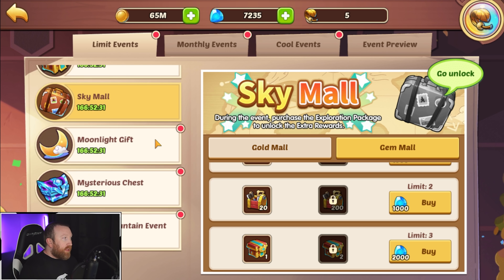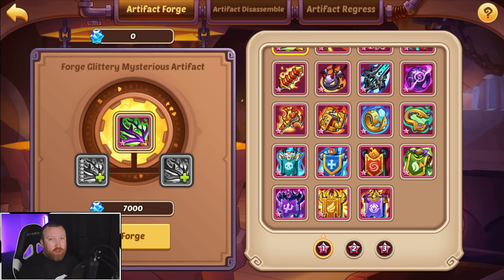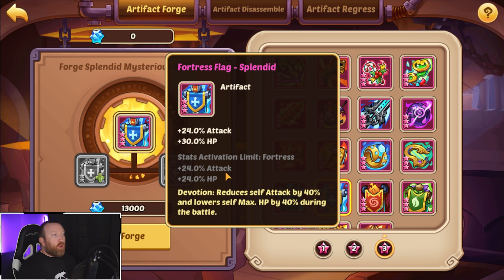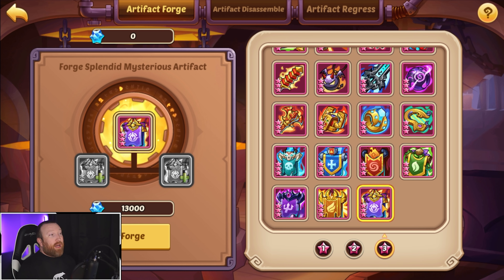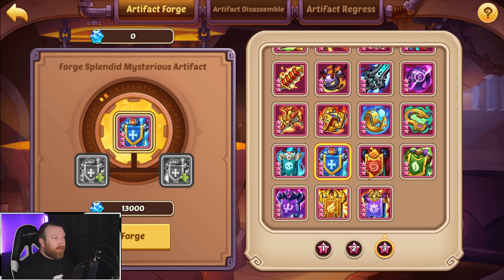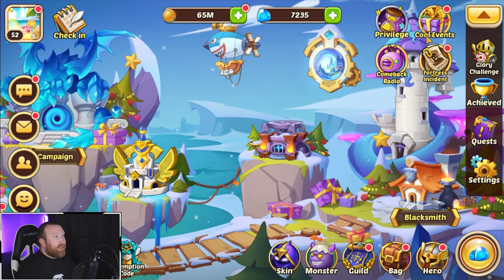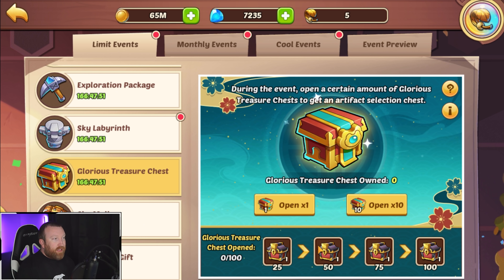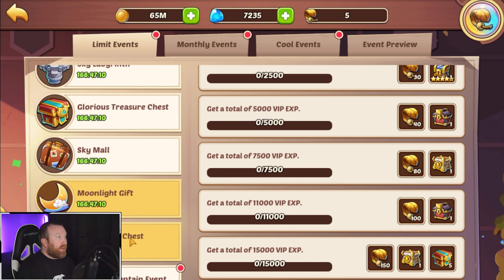Idle Heroes - NEW Faction Flag Artifacts for Tenants!!!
Hey everyone, at first I was confused...THEN I realized how genius these are to the game. They give another new pay wall for the megalodon whales, while not really affecting the average player in my opinion! I will be grabbing one to test with this week, but I think IF you go for these, Fortress is the go to to power up your Sword Flash Xia!

Edit: Math was way off $200+ not $120, this is what happens when you wake up early for news, take care of a baby all day, and stay up late lol